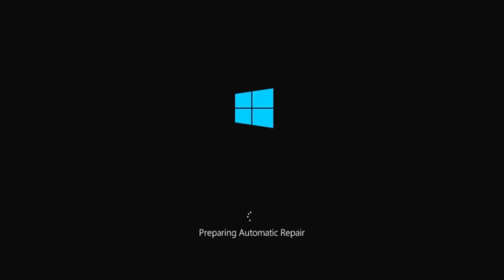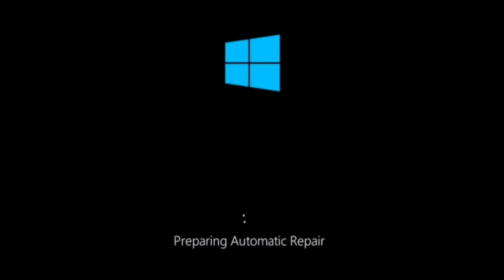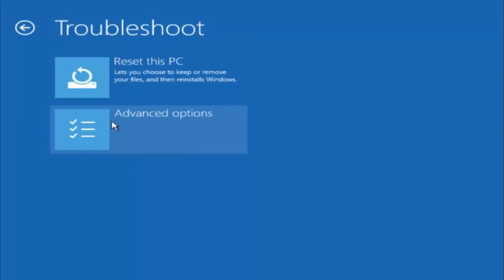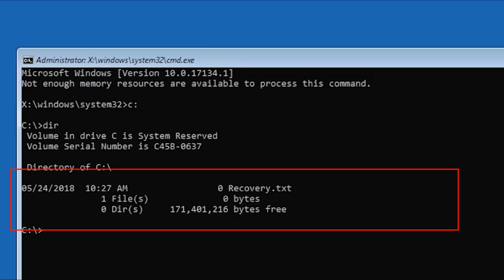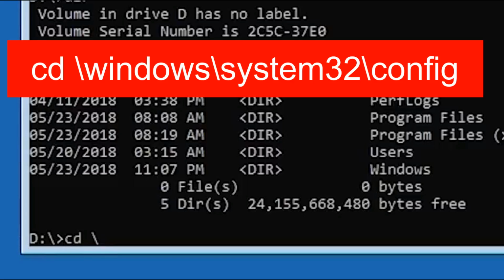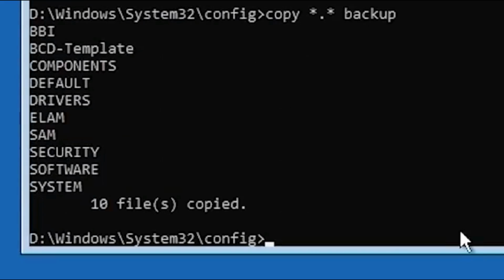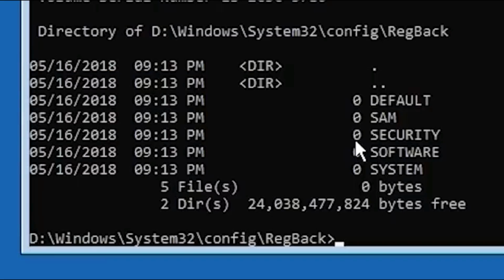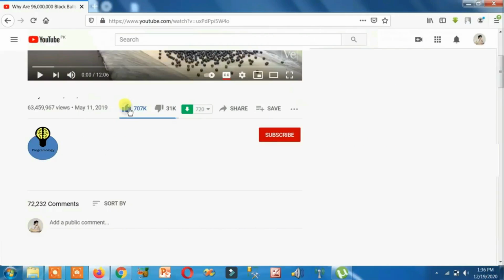how to fix automatic repair loop in Windows 10 or startup repair couldn’t repair your pc 2021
how to fix automatic repair loop in Windows 10 or startup repair couldn’t repair your pc is latest video of 2021 that will guide you how to fix startup error with automatic repair loop in Windows 10 when get automatic repair couldn't repair your pc or preparing automatic repair windows 10 error so watch this video and learn just some command prompts to commands to fix automatic repair in windows 10 and bluescreen of death (bsod)

*Explanation of this video:

This is best tutorial for bluescreen or blue screen of death (bsod) and automatic repair loop on windows 10 and 7 in which I will explain best and really working method to fix Windows 10 startup problems when you see automatic repair loop or your PC did not start correctly, infinite booting and other similar windows start up errors

*Timestamp links:

how to fix automatic repair loop in Windows 10 ?

[ 00:00 ] automatic repair loop, bsod or bluescreen
[ 00:25 ] preparing automatic repair
[ 00:32 ] diagnoising your pc
[ 00:38 ] bluescreen
[ 00:41 ] your pc did not start correctly
[ 00:45 ] advanced options
[ 00:50 ] troubleshoot
[ 01:02 ] command prompt
[ 01:20 ] c:
[ 01:21 ] dir
[ 01:33 ] d:
[ 01:38 ] dir
[ 01:48 ] cd \windows\system32\config
[ 02:00 ] MD backup
[ 02:09 ] copy *.* backup
[ 02:26 ] cd regback
[ 02:34 ] dir
[ 02:55 ] copy *.* ..
[ 03:03 ] A
[ 03:13 ] exit

*Note:
if you get errors while fixing windows 10 automatic repair loop on command prompts then make sure to give space between words

cd(space)\windows\system32\config
MD(space)backup
copy(space)*.*(space)backup
cd(space)RegBack
copy(space)*.*(space)..

So if you are looking for how to fix windows 10 startup problem or how to fix automatic repair loop then you must watch this video to easily solve your automatic repair loop and fix it on windows 10. Therefore when you start your computer then you see preparing automatic repair and how you wonder how to fix this repair windows problem because first time you see this repair windows 10 and you this automatic repair is because of hardware problem but believe me guys it is very easy to repair windows 10 if this kind of automatic repair couldn't repair your pc problem appears.

In this blue screen fix tutorial I have showed some commands for how to fix automatic repair in windows 10 on command prompt windows to fix such startup problems on windows 10 automatic restart problem in 2021.

I know how it feels when laptop or computer boot up repair but you see blue screen on windows 10 or windows 10 blue screen of death problem and you get shocked but brother just follow my commands to easily fix windows 10 blue screen bsod problems on windows 10 or windows 7.